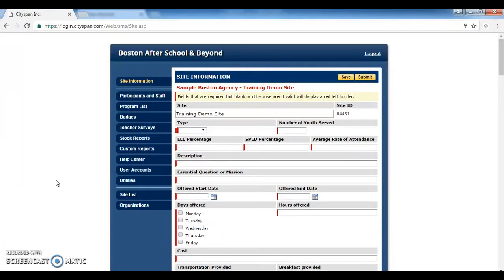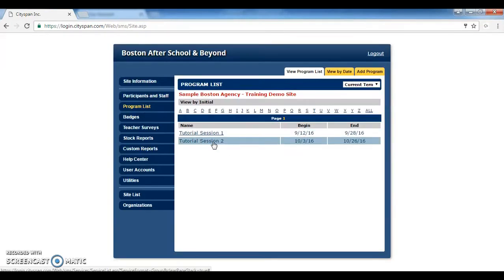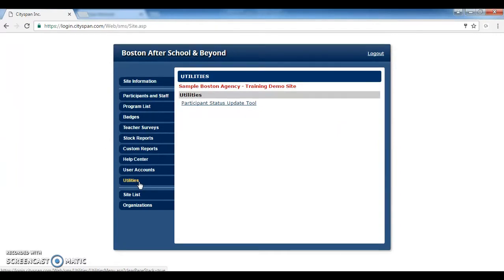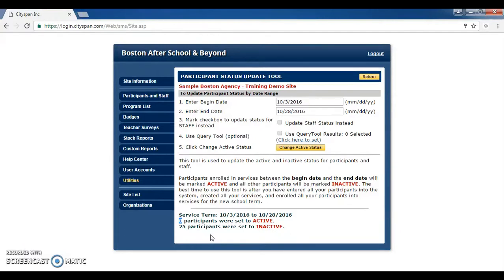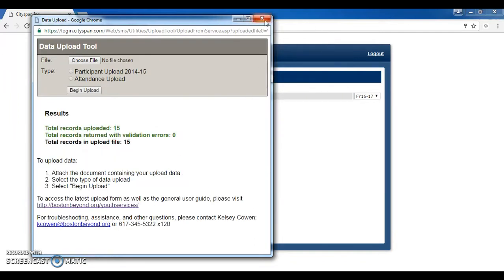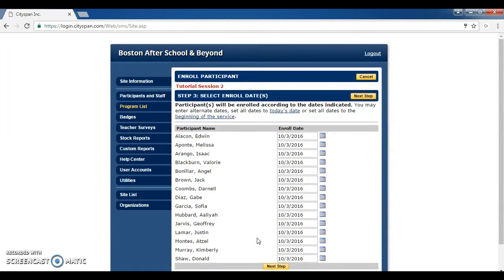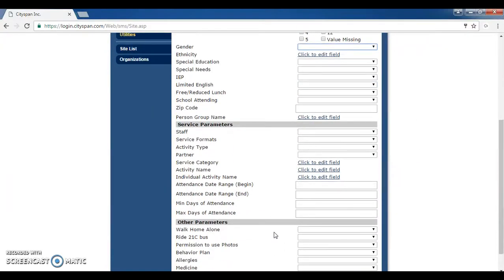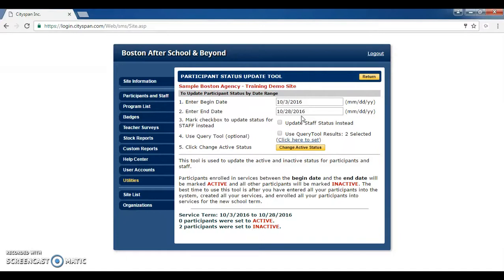Participant Status Update Tool Tutorial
A video tutorial on the Participant Status Update Tool in YouthServices.net. This tool is great to use to help programs with participants from multiple years or sessions batch enroll their youth.